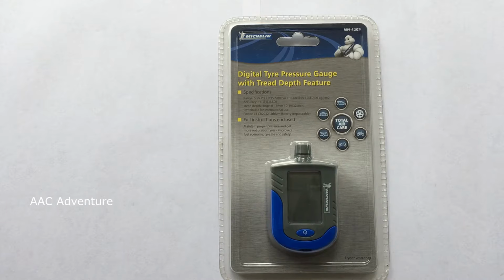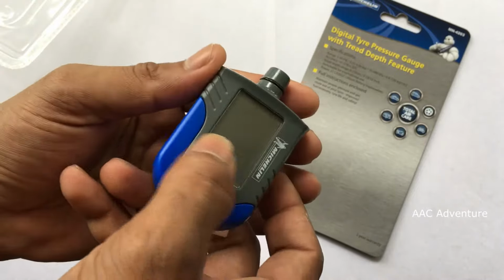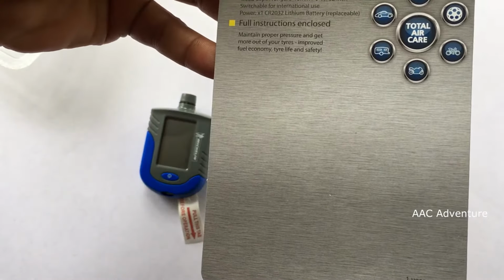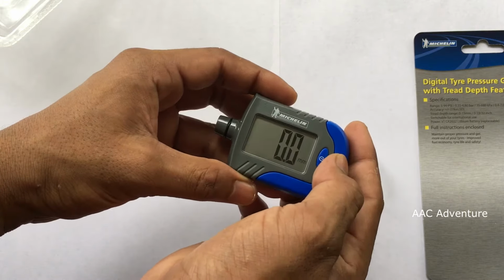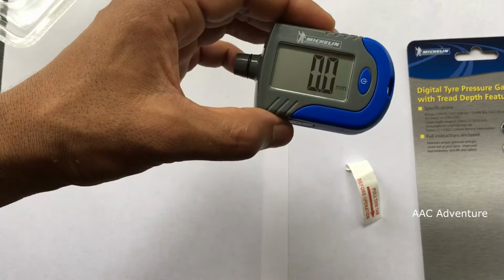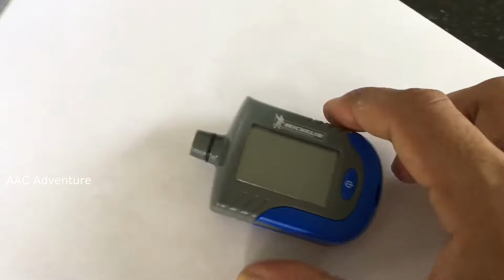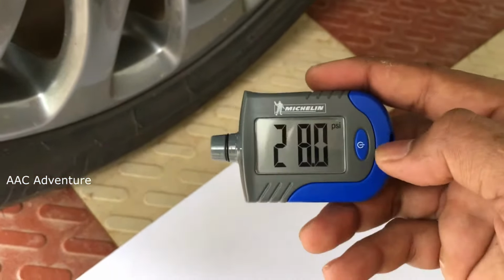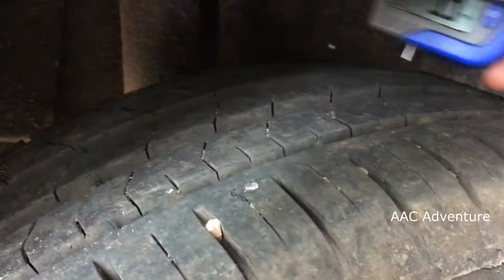Michelin digital tyre pressure gauge unboxing and testing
Michelin MN-4203 Digital tyre pressure gauge -- Unboxing, checking tyre pressure and tread depth of a car -This is high quality product and I highly recommend. Tyre pressure directly affects the acceleration, top speed, handling, efficiency, tyre wear and comfort so periodic checking of tyre pressure is mandatory. High pressure leads to centre tread wear while low pressure makes more wear at edges of the tyre. Please note manufactures always say cold air temperture. Tested car is Suzuki Baleno recommended tyre pressure is 29 psi. If you guys have any doubts please comment.